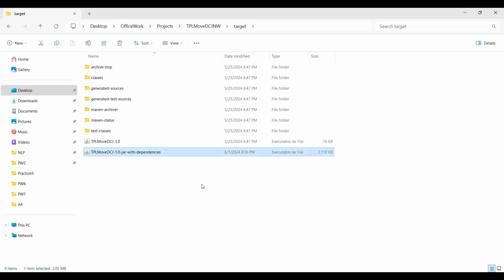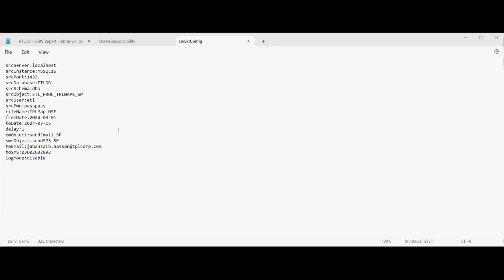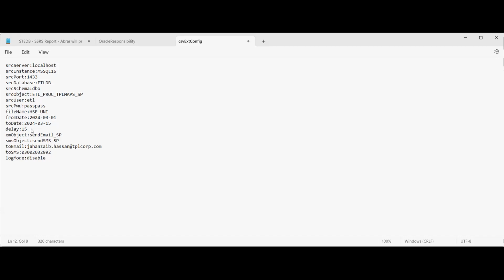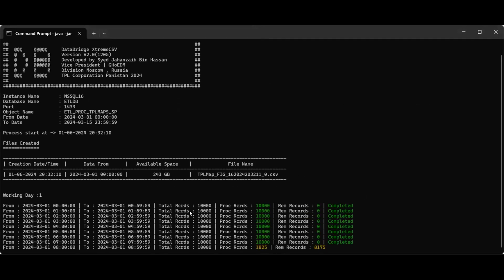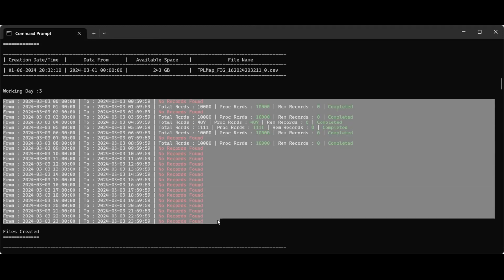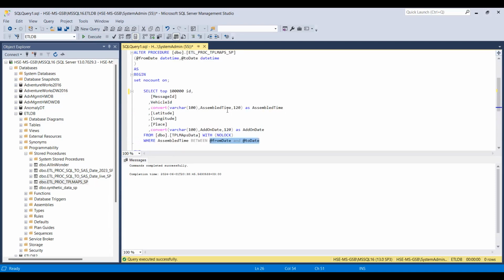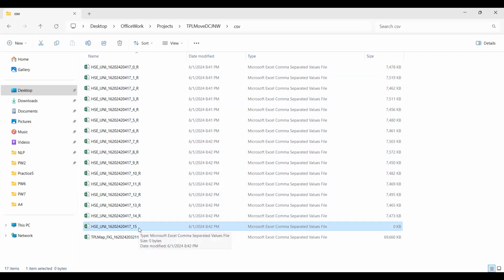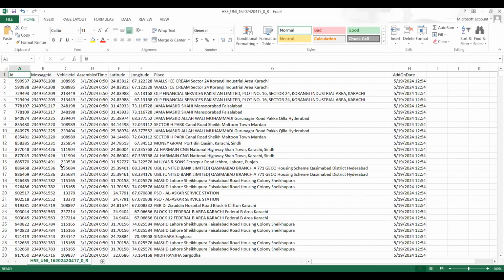1st data migration tool